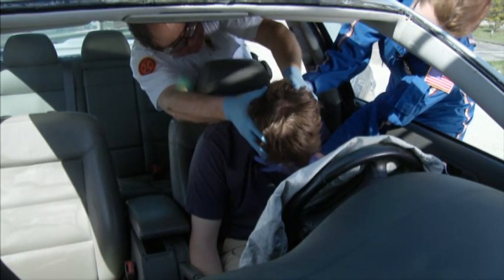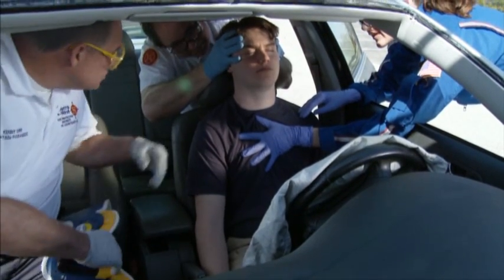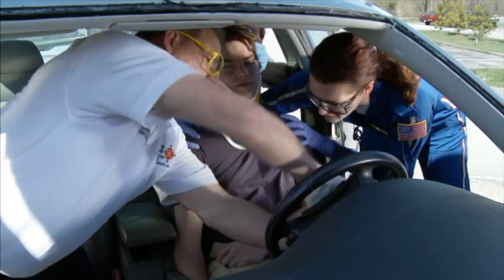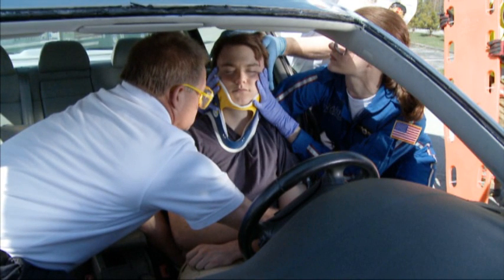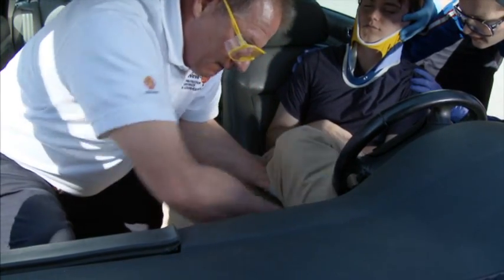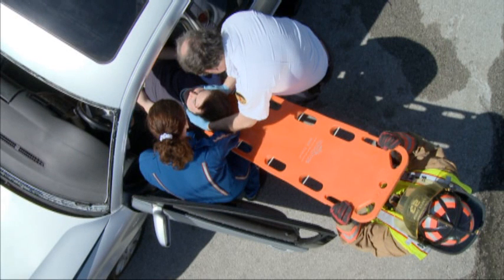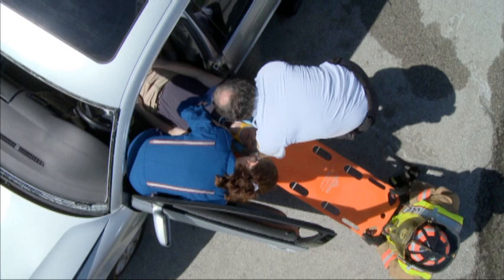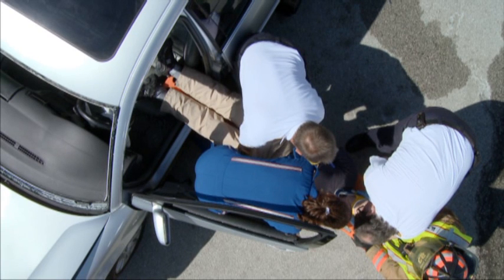Rapid Extrication Three Pe